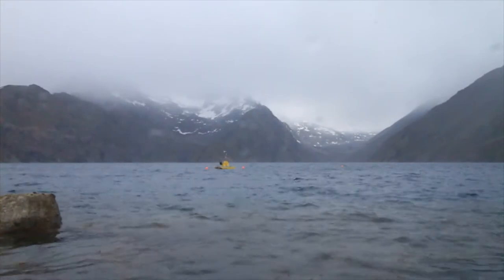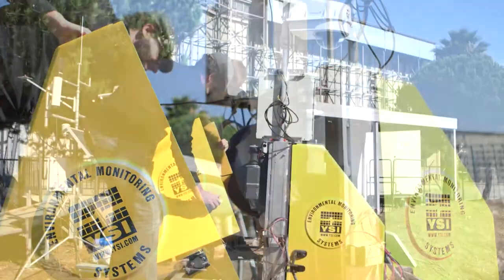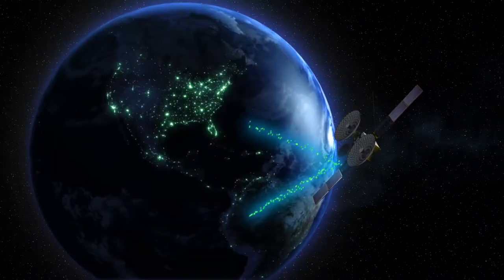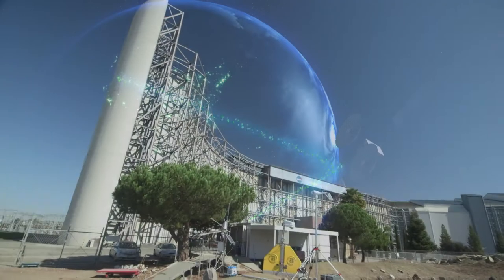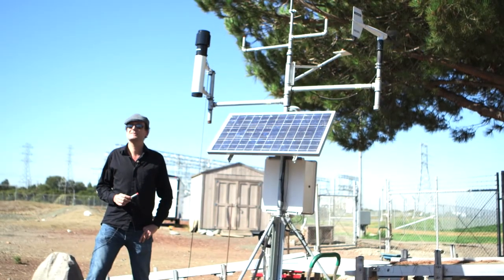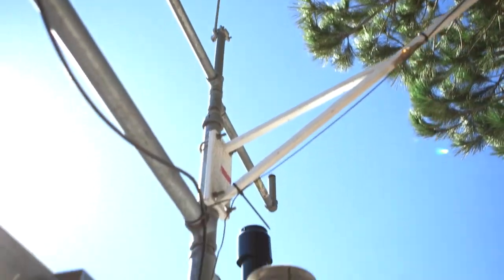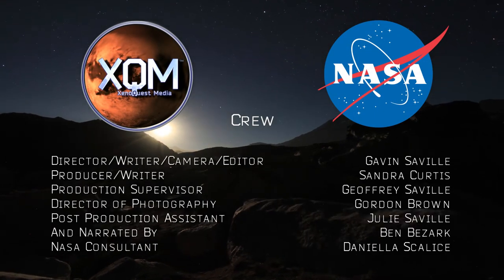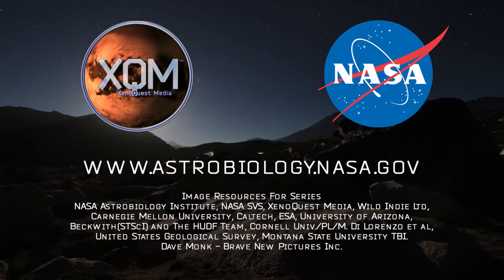XQM/NASA Video Series: 9) Planetary Lake Lander - Year Two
As the Planetary Lake Lander project enters its second year of operation, new software and sensors are added to the prototype system.  At NASA Ames in California, Project leader, Dr. Nathalie Cabrol explains how these updates will change the robot from a simple testing platform, to a robot capable of communicating changes in its surroundings.